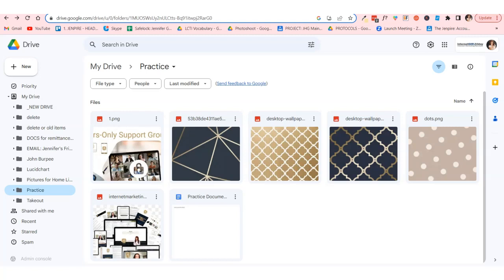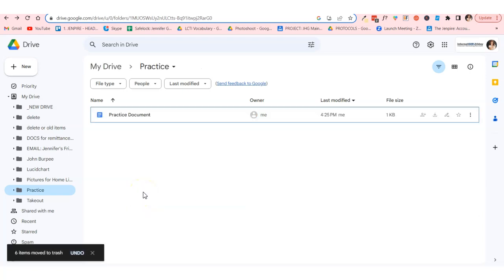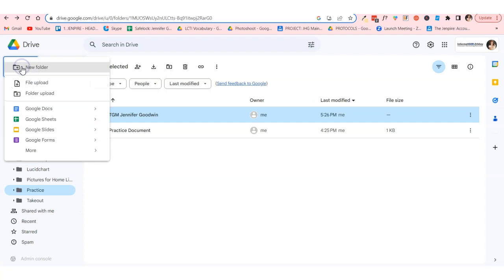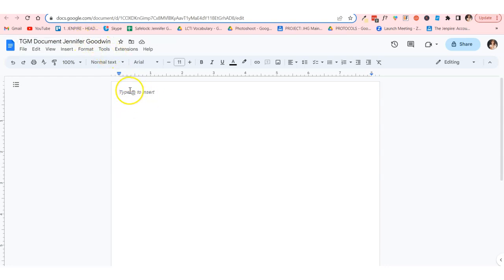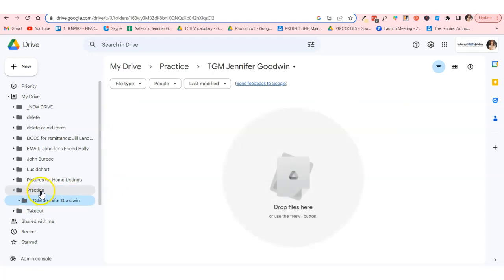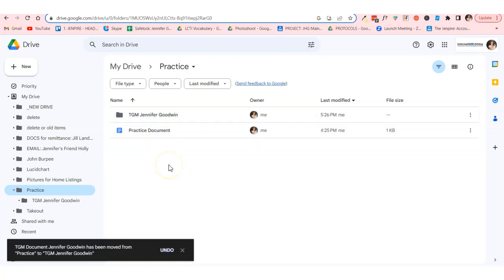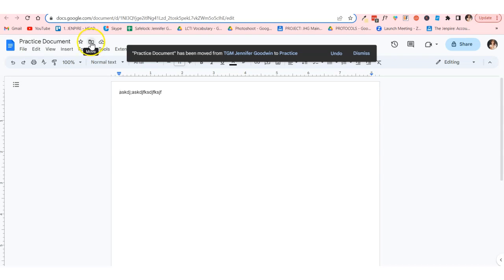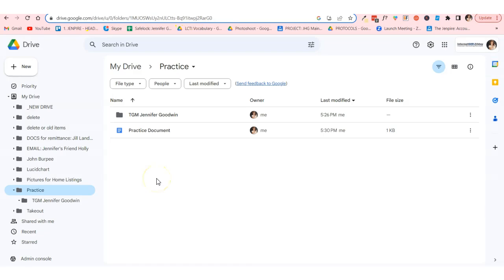How To Create A folder & File in Google Drive